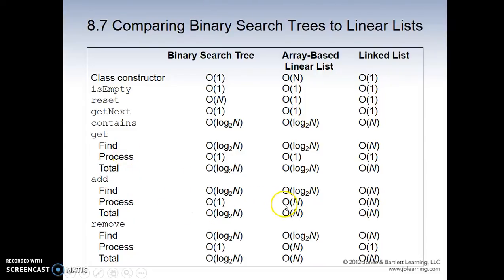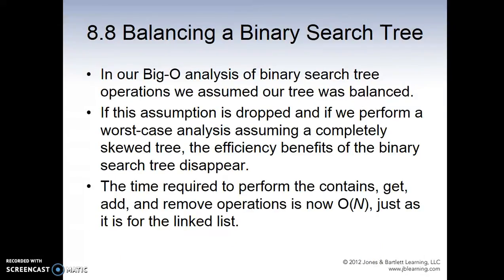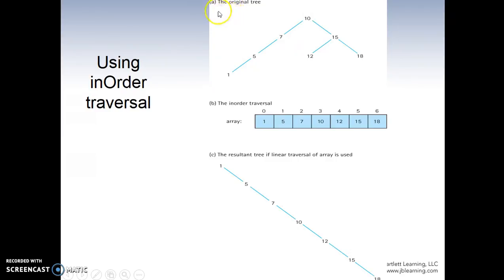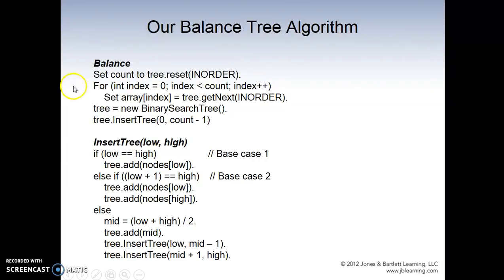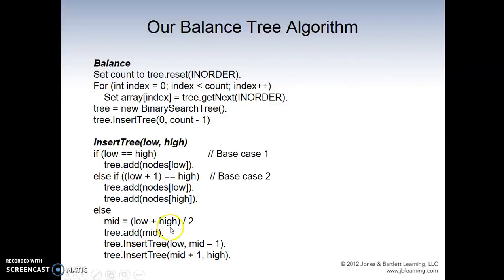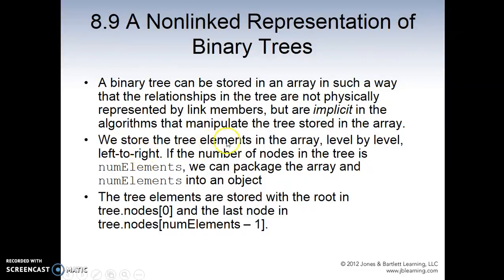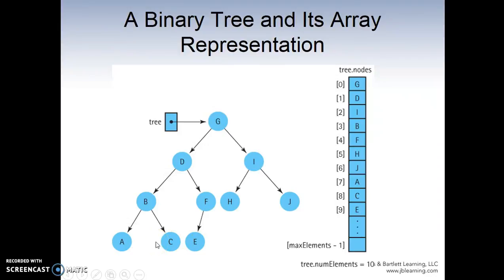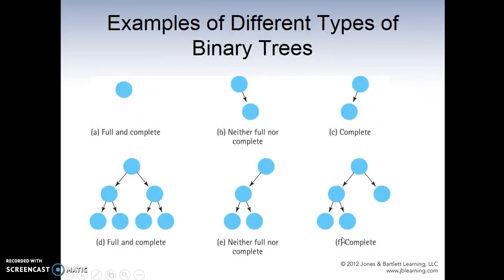CSC202 Chapter8 BST Part9